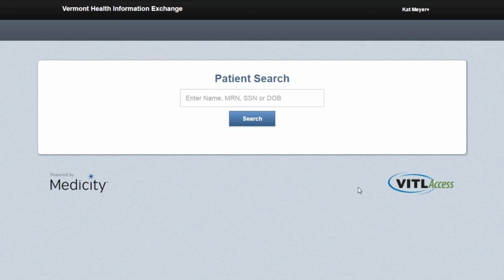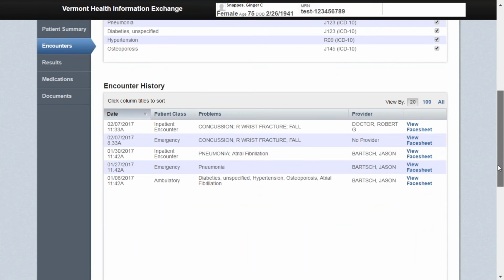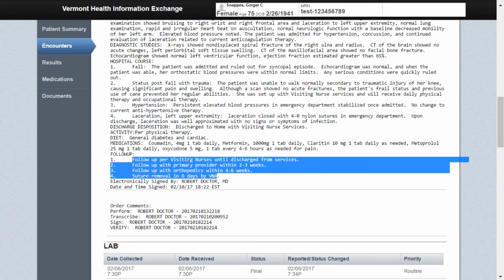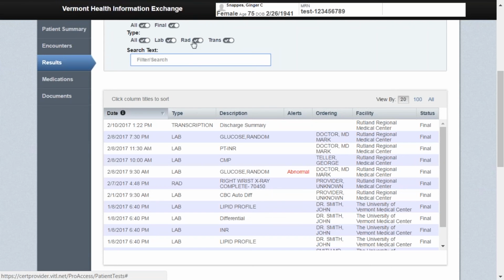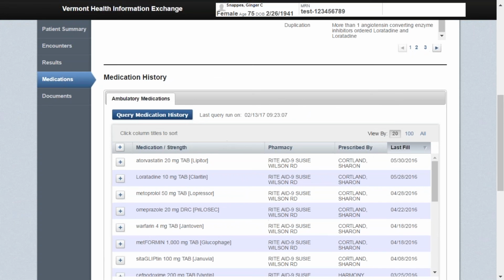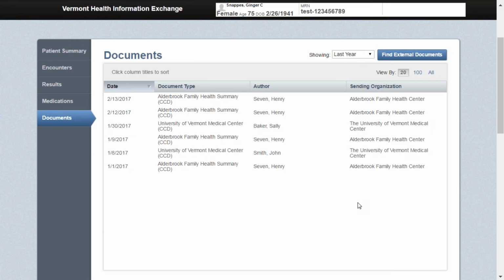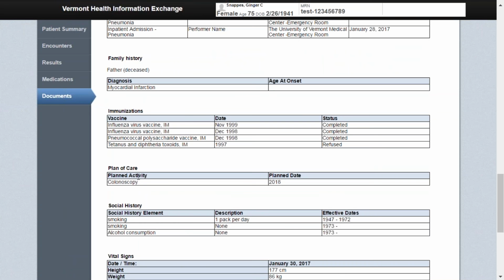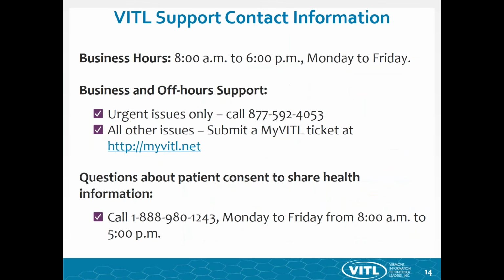VITLAccess Webinar 3 - Advanced Training and Live Demonstration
Topics include: integrating the use of VITLAccess into an organization's workflow; advanced training on medication queries; CCD content; care setting-specific use cases with demonstration patients; transitions of care.